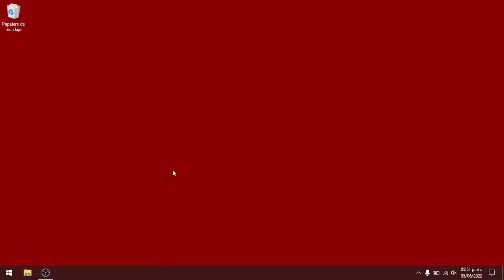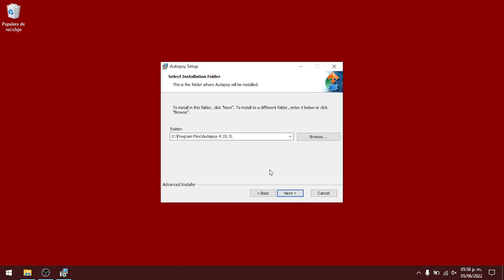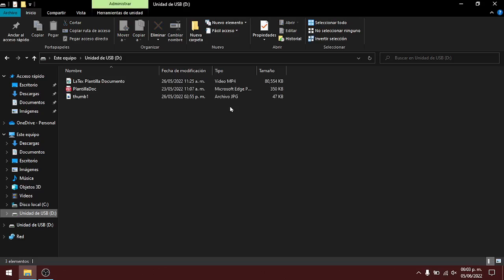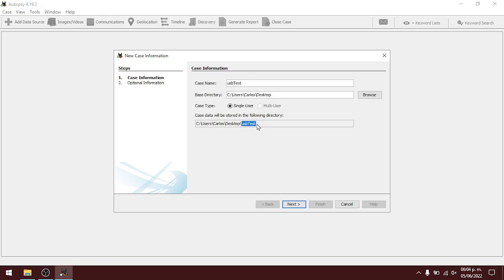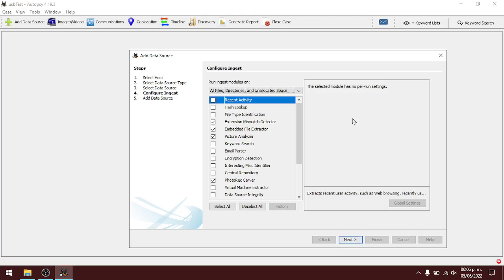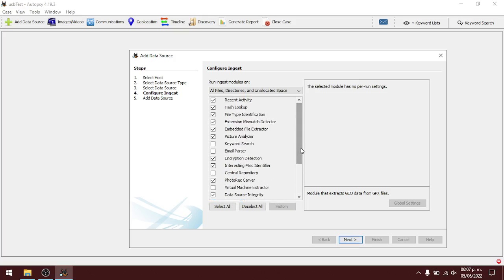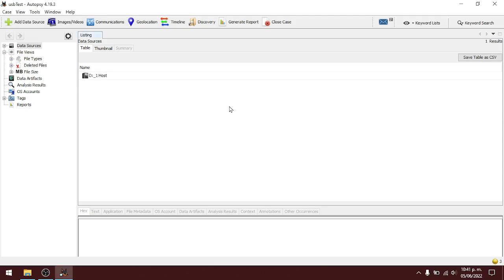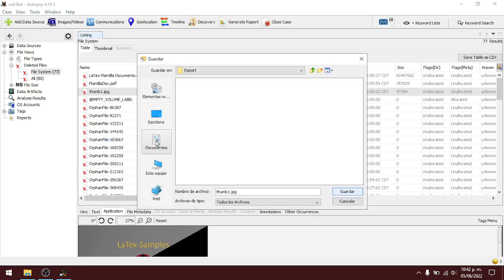Recover Deleted Files From Usb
In this video i am going to show you how to recover deleted files from a usb drive using Autopsy from The Sleuth Kit.

Remember deleted files can be recovered if the space in the drive has not been replaced with new data and the drive is not damaged.

Sections:

00:00 Go
00:19 Download Autopsy
00:43 Unlock Security Permissions
00:57 Installation
01:57 Start Autopsy
02:43 Create a Case
03:33 Create a Data Source
05:50 Analysis Progress
06:01 Recover Deleted Files
07:24 Check Recovered Files